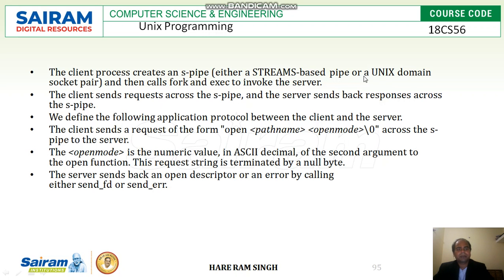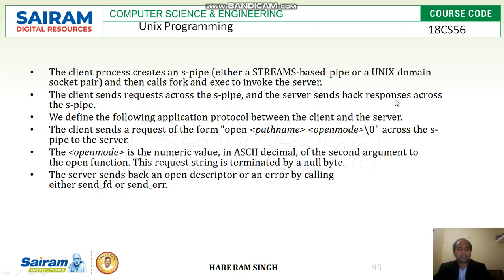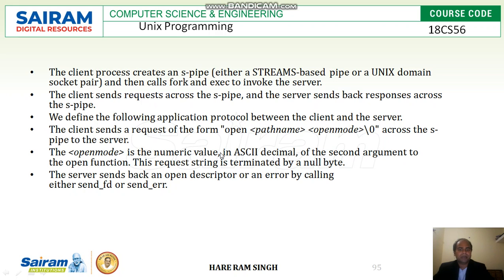Lecture Video1_18CS56_ Module4_ An Open Server Version 1_ Hare Ram Singh